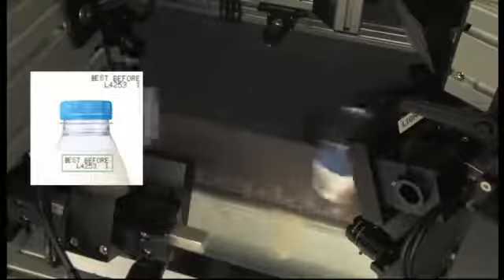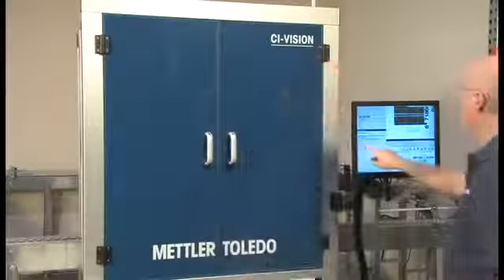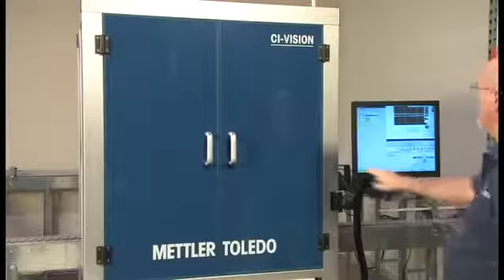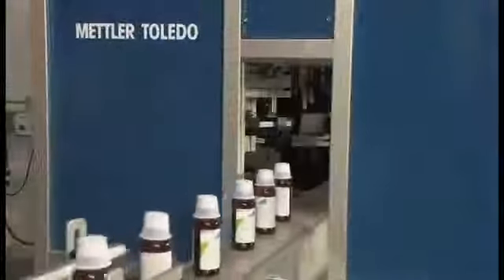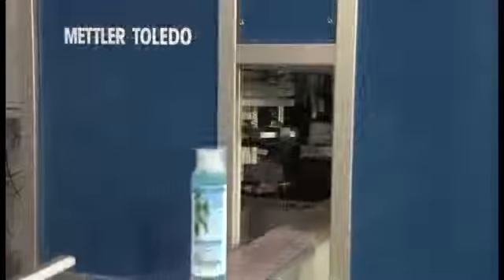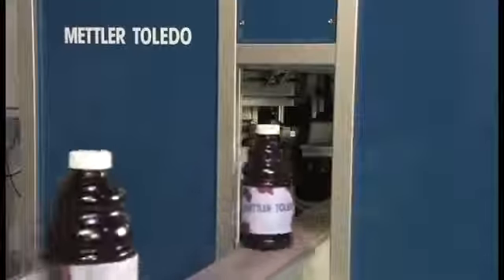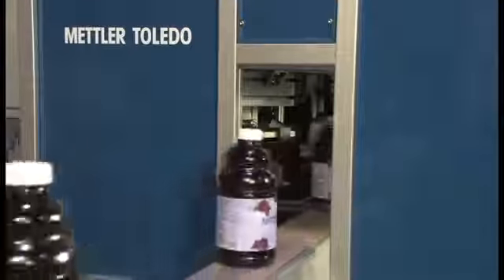Automatic Vision Inspection Systems YouTube